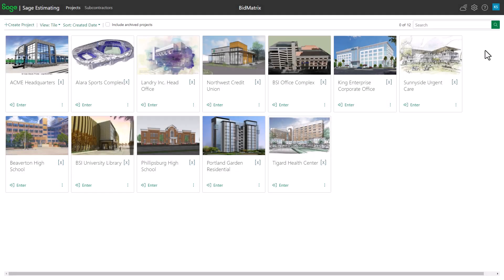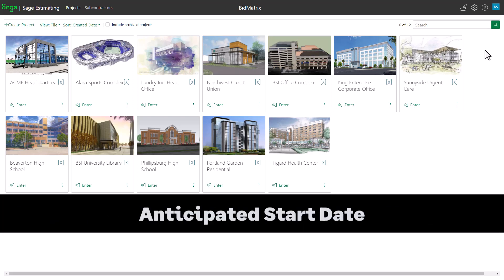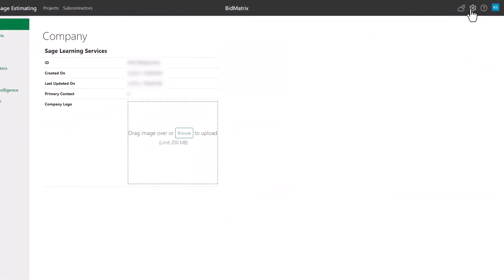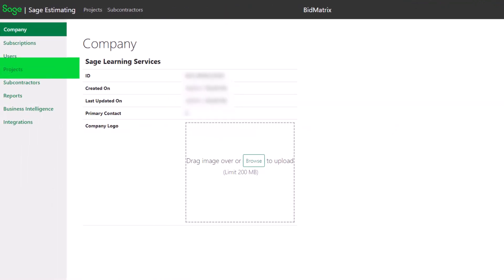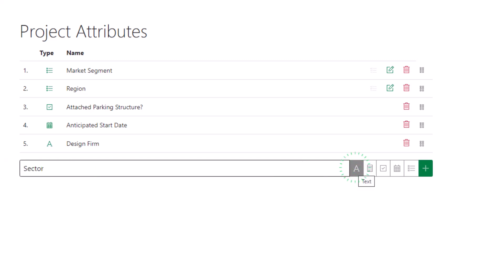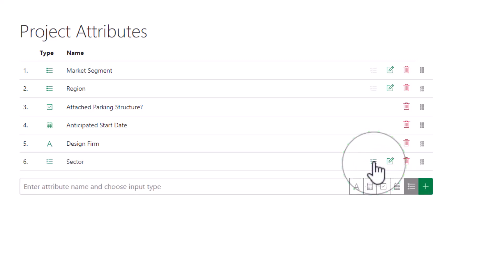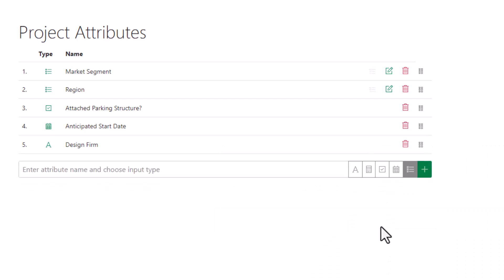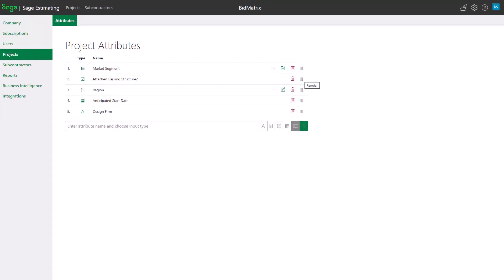Sage BidMatrix - Managing Project Attributes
In this video, you will learn how to manage Project Attributes in Sage BidMatrix.